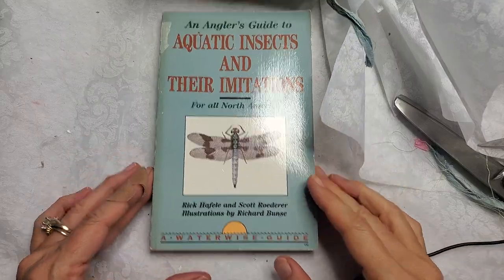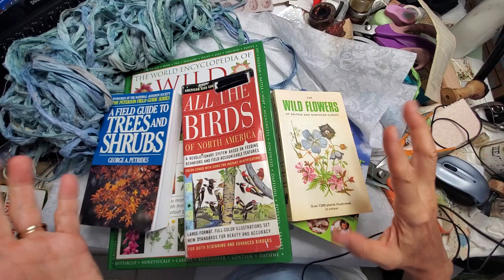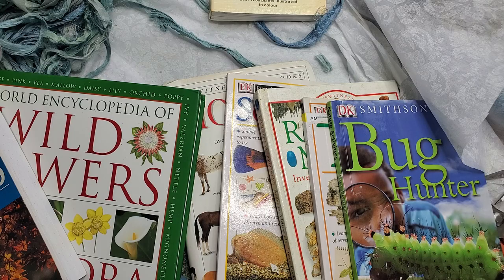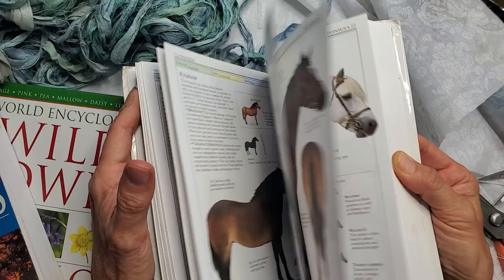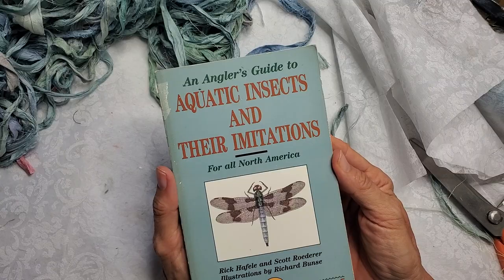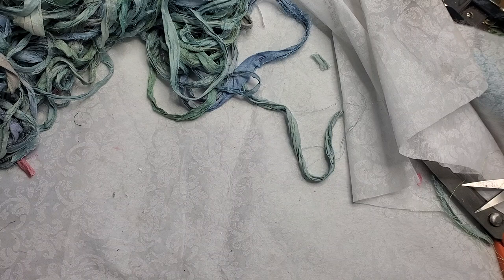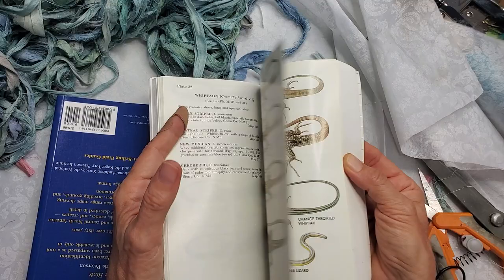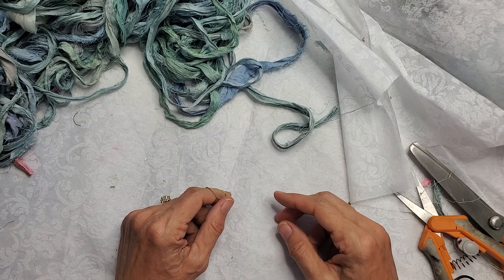Junk Journal How and Where to Find Field Guides for Junk Journals! Take a Peek! :) The Paper Outpost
Junk Journal How and Where to Find Field Guides for Junk Journals! Take a Peek! :) The Paper Outpost! :) Field guides are awesome for junk journals as book pages and pictures and inspiration
for your junk journals! Great ephemera and embellishments abound! :)